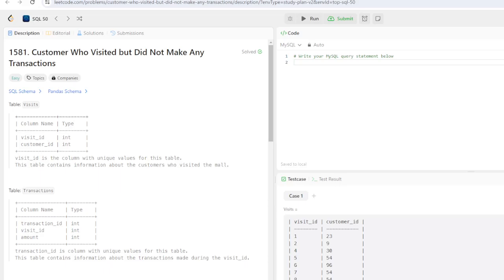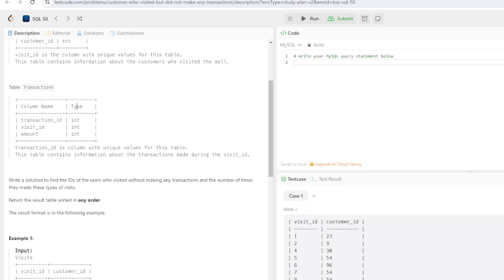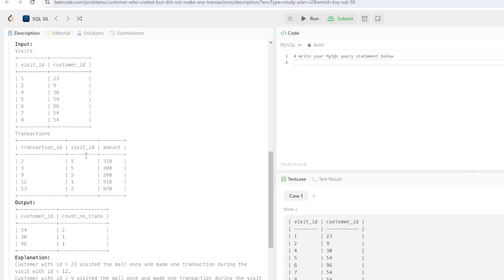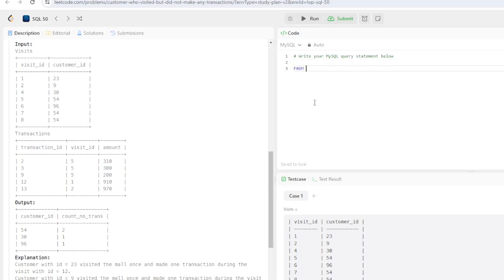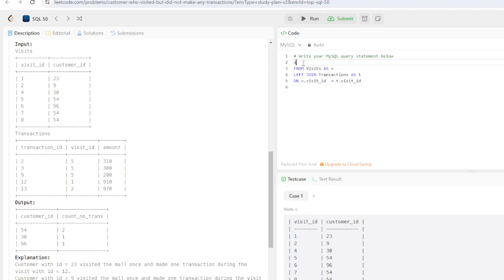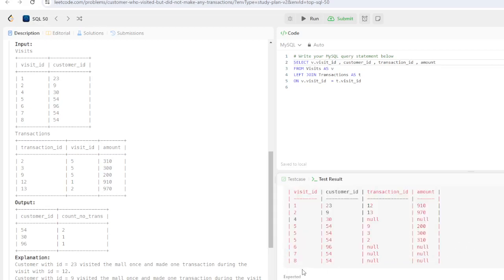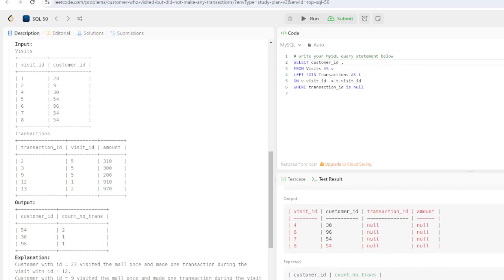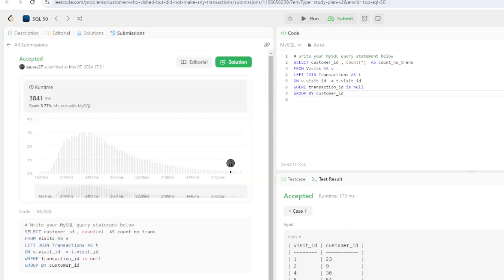1581 Customer Who Visited but Did Not Make Any Transactions | 51/100 Days Of SQL Challenge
Hi Everyone, In this Video we have solved problem no 1581 that is Customer Who Visited but Did Not Make Any Transactions. In this Video you will learn about Joins in SQL and where Clause.